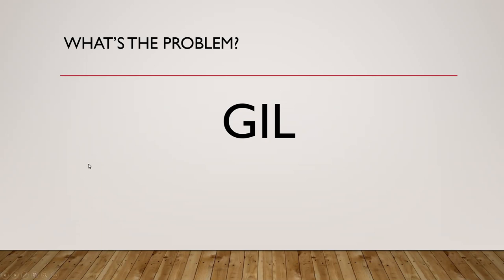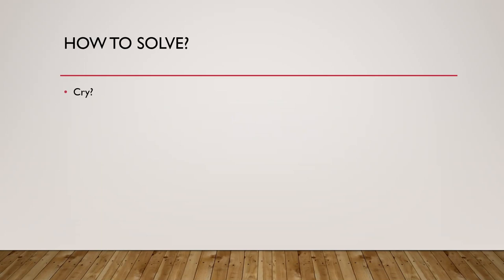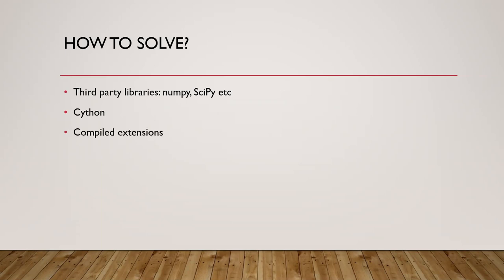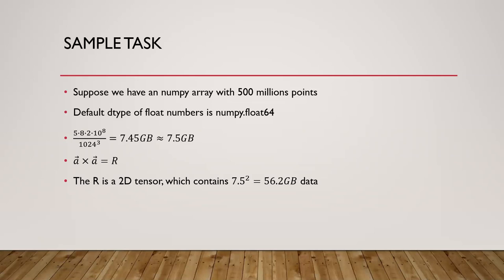The Python and C++, or There and Back Again by Yurii Havenchuk (Eng)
The presentation demonstrates convenient way of interacting huge amount of data between Python and binary extensions written in C/C++. The Cython is proposed to be used as a middleware.